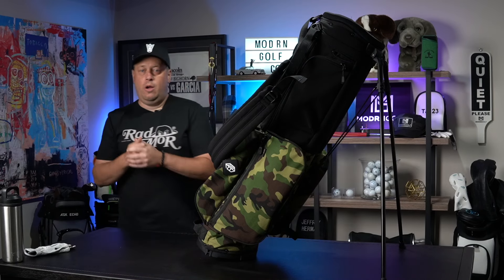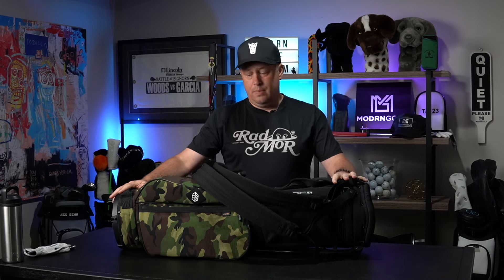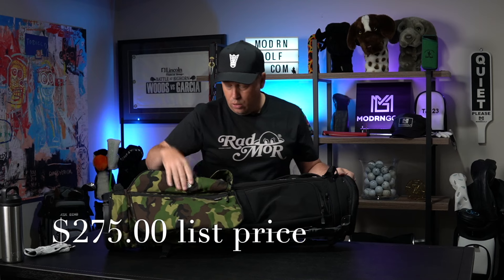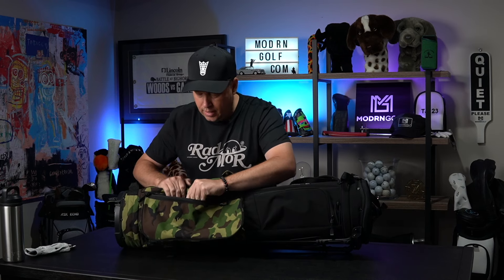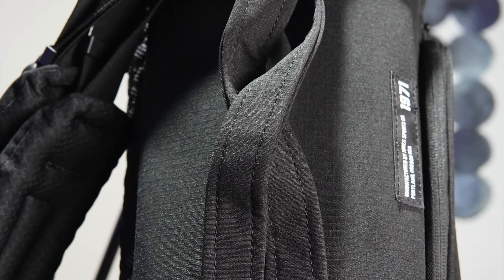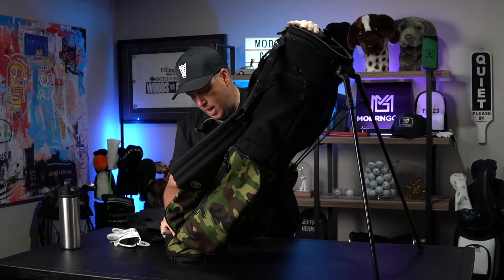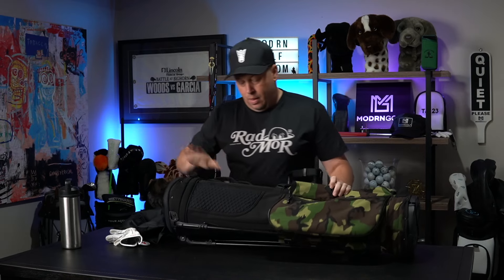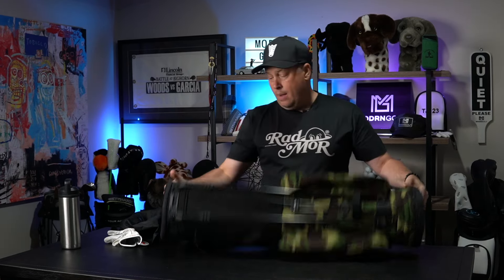The Jones Golf Rover golf bag // best stand bag in golf 2024 2025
Jeff goes over one of his favorite bags in golf- the Jones Rover in the limited edition color way of black and came.

Jeff goes over all of the features, the things he would change and so much more. This is great bag and a must watch for anyone looking for a walking bag.